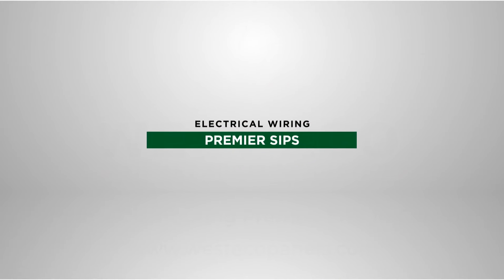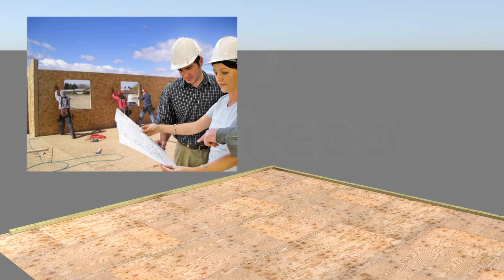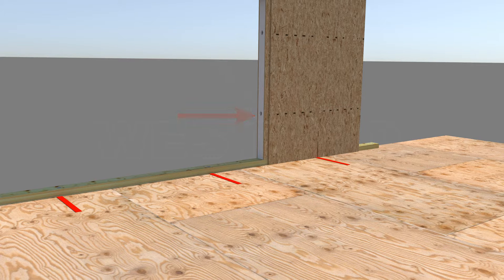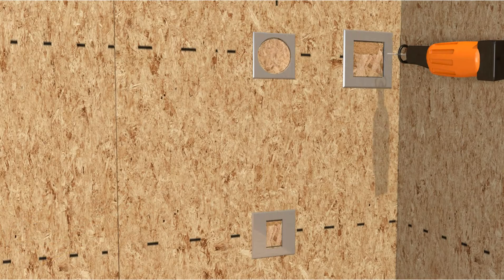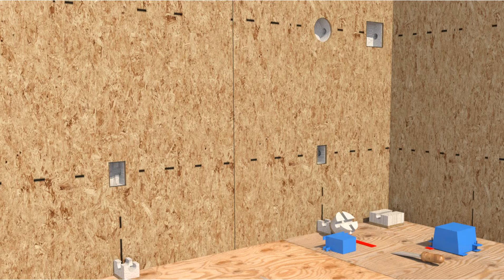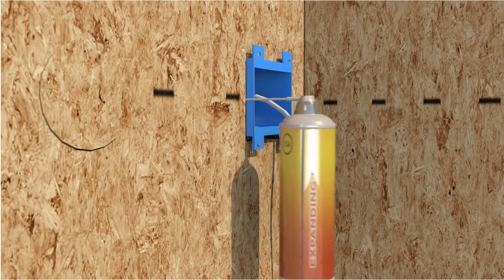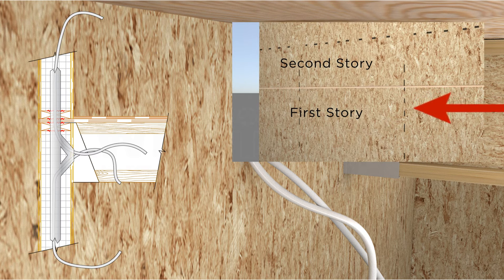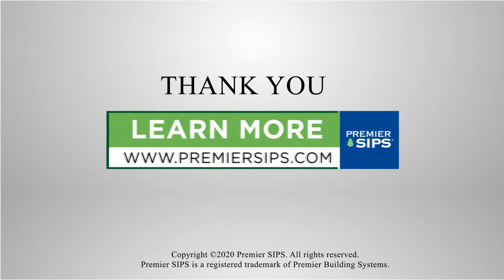SIPs Electrical Wiring Installation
A demonstration of how to install electrical wiring in SIPs wall panels.